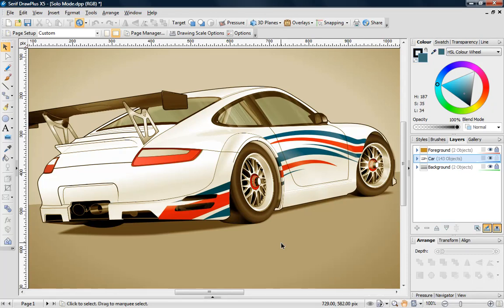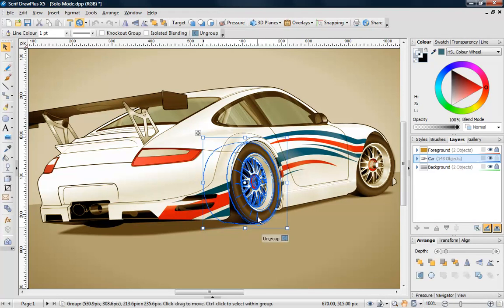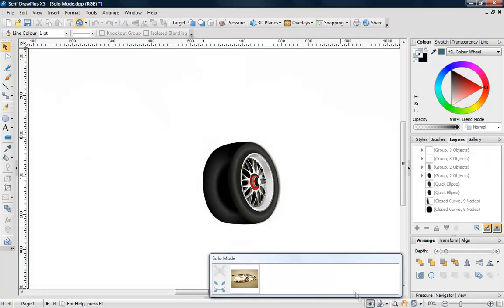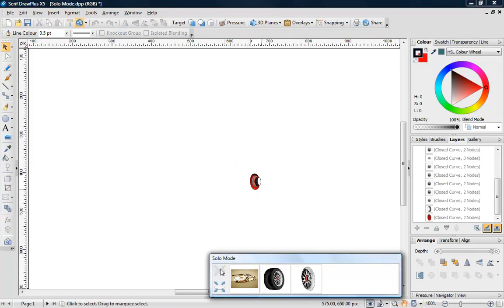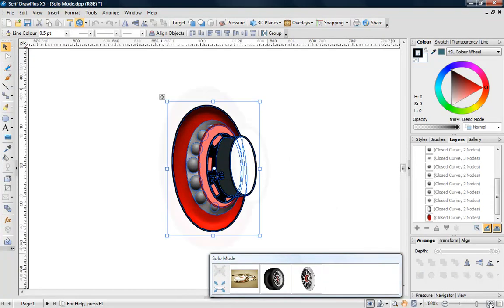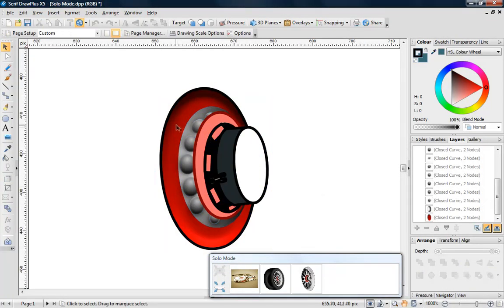DrawPlus X5/X6 - Intro to Solo Mode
Serif DrawPlus X5 is the powerful and versatile graphics studio that's perfect for digital art, illustration, and painting. With easy-to-use tools, it provides everything you need to express your creativity. Draw vector art, sketch ideas, design logos & graphics, paint naturally, turn photos into artwork, create Flash® animations, plus much more.